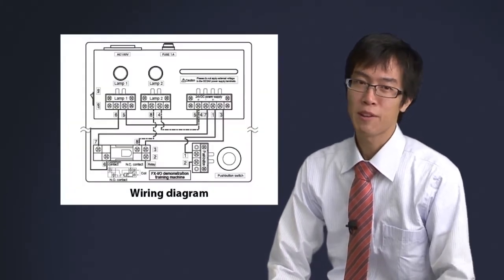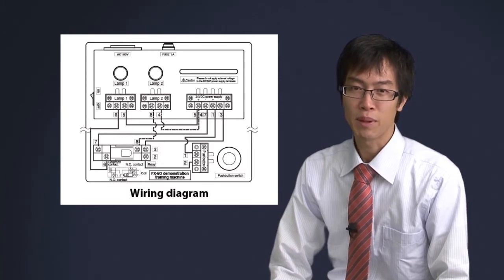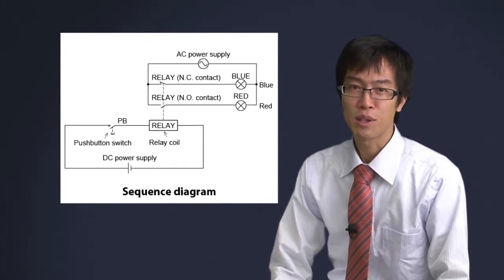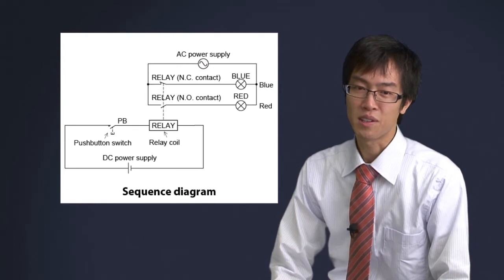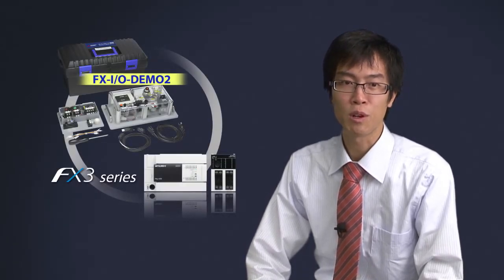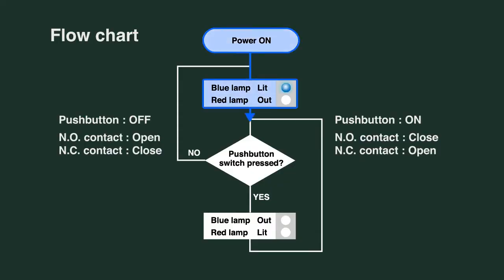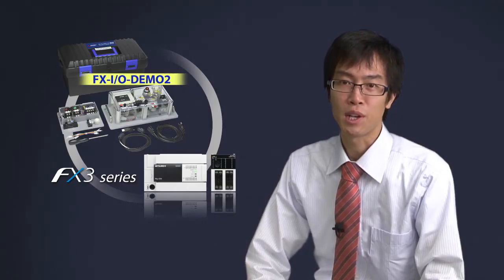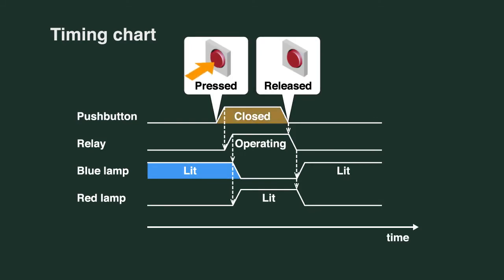05 of 19 Your First PLC What is Sequence Control Wiring Diagram, Sequence Diagram